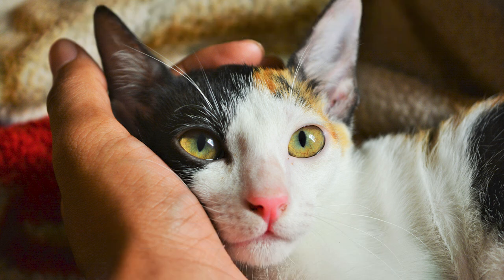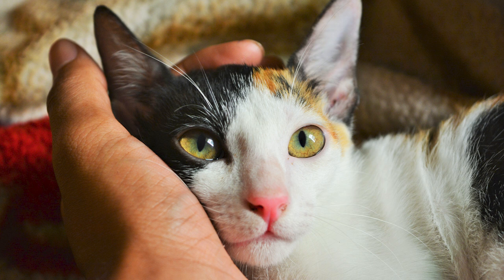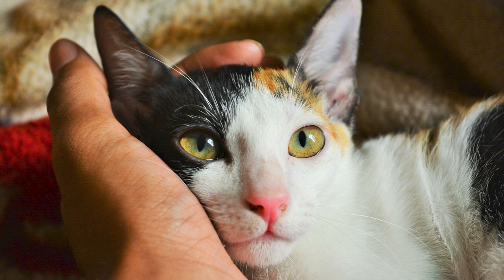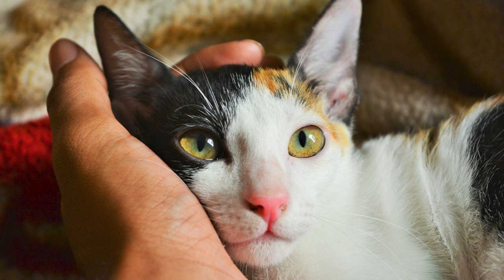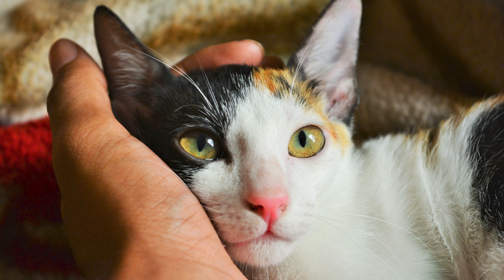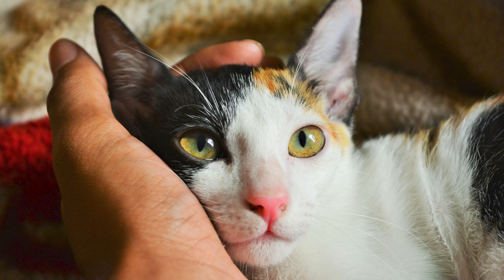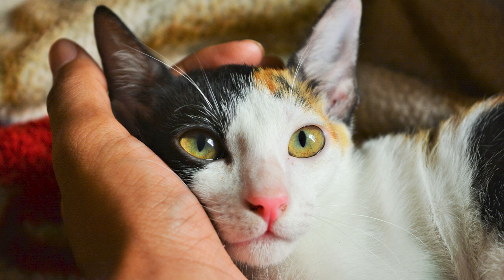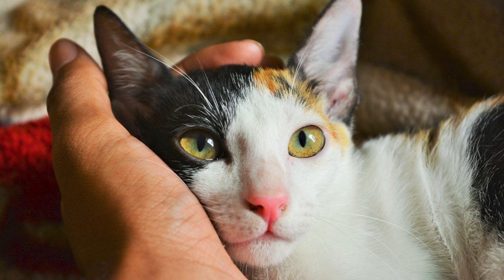Guided Meditation With Your Cat - Relax & Bond With Your Feline Friend 🐈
Our cats are a source of comfort and relaxation, which is why meditating with them helps release stress and tension. Follow along with this guided meditation to relax and bond with your cat. Do you want another helpful relaxation technique? Check out this sound healing program: ⬇️⬇️⬇️

★ "Sacred Sound Healing System":
This system is perfect for anyone looking for sound healing to relieve stress, fall asleep, relax, etc.

Everything You’ll Receive:
★ The Complete Sacred Sound Healing System:
Containing all 4 Healing Ceremonies!
★ The Miracle Sleep Solution package:
So you can have the best night’s sleep of your life, every single night.
★ The 5 Minute Meditation Series:
To raise your vibration, call-in synchronicities, and manifest with the moon.
★ The Sacred Sound Spa App
Enjoy the entire system, plus your bonuses, in your car, in your bedroom, or even in your office.

Finally, The Purring Journal is NOT in the medical field. We cannot guarantee this video will be helpful for stress, tension, etc. With that said, play this video at your own risk and ALWAYS seek medical advice from licensed medical professionals first.

ABOUT US

ATTRIBUTION

Narrator: Michael Thigpen
Photo: Pexels

MUSIC

"Deep Meditation" by Giuseppe Rizzo